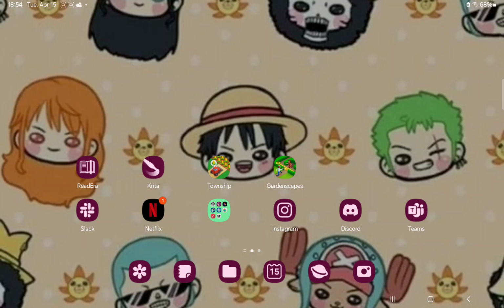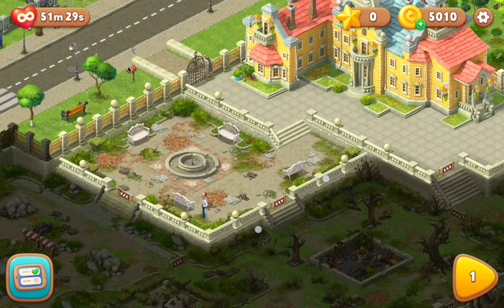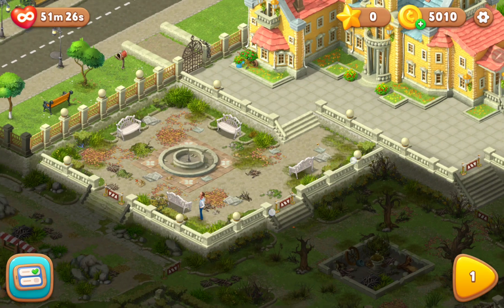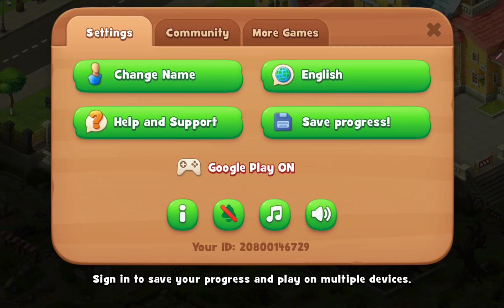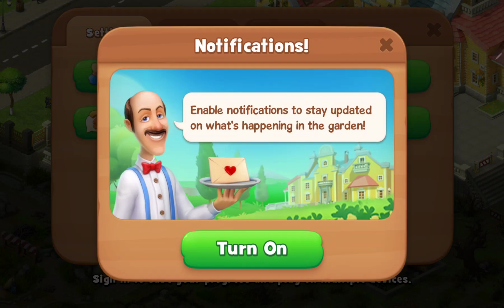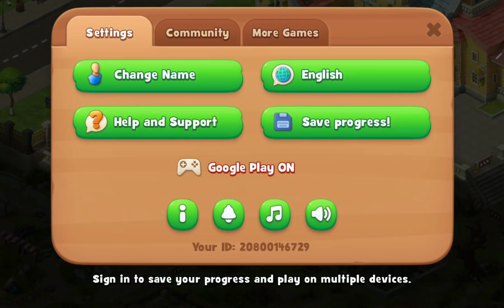How to enable notifications on Gardenscapes?